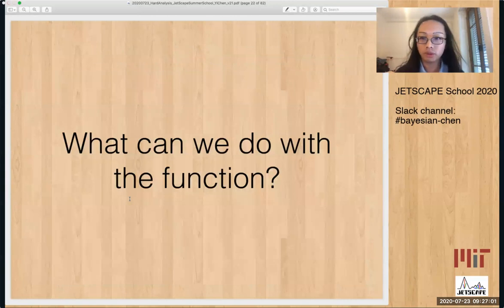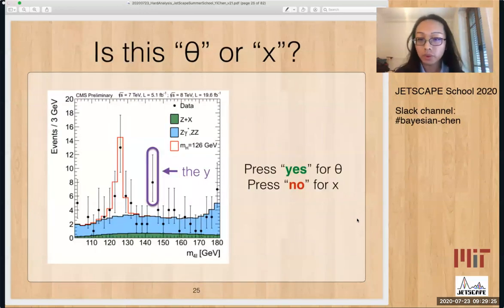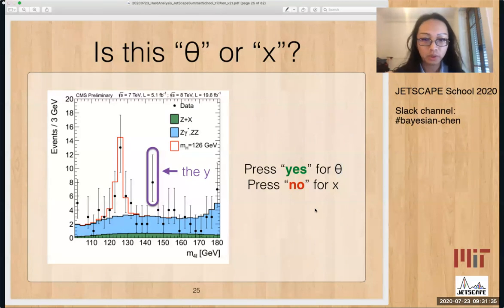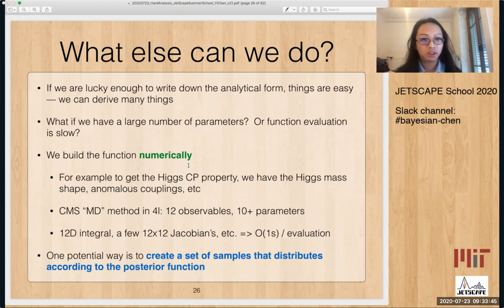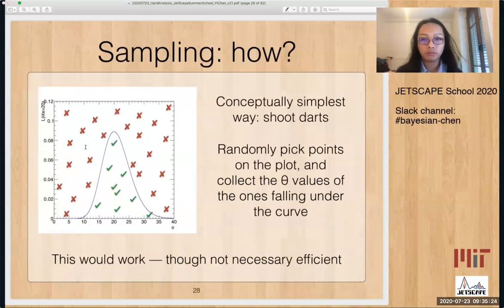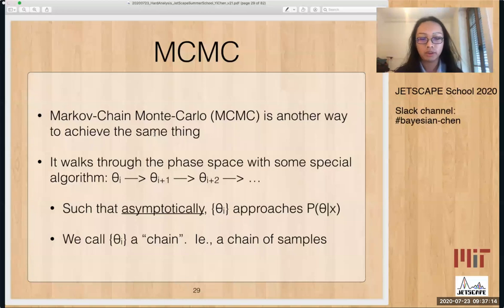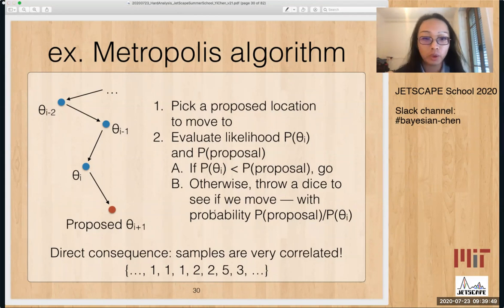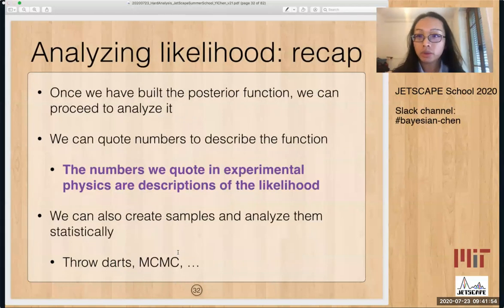Yi Chen - Statistical analysis - likelihood/posterior function (Lecture, Part 3)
Statistical analysis
Lecture
Part 3 What to do with the likelihood/posterior function Slides 22-32